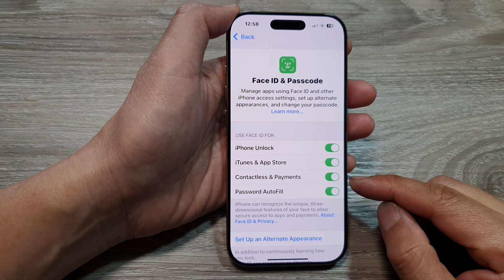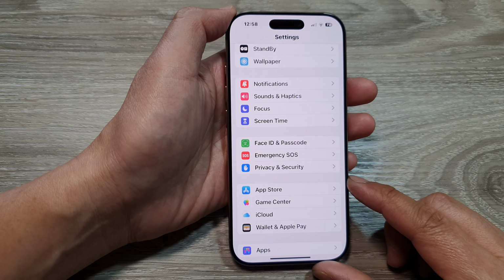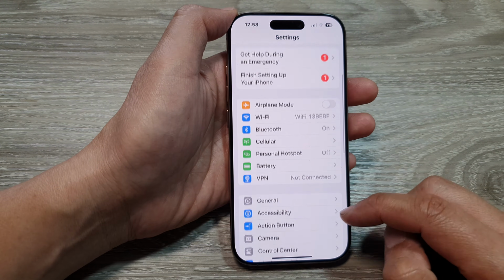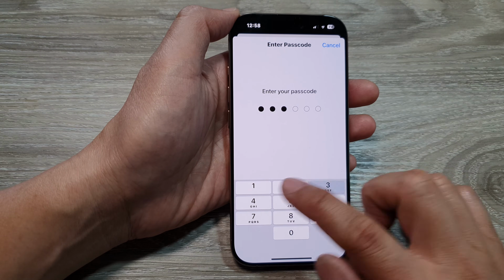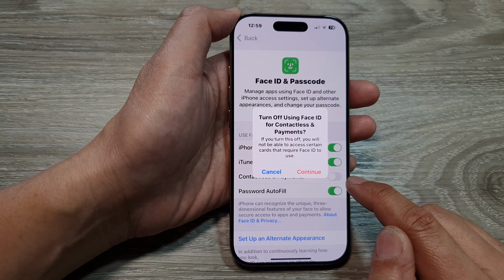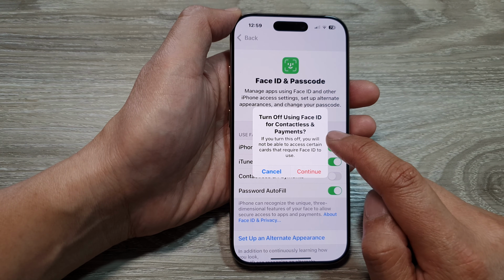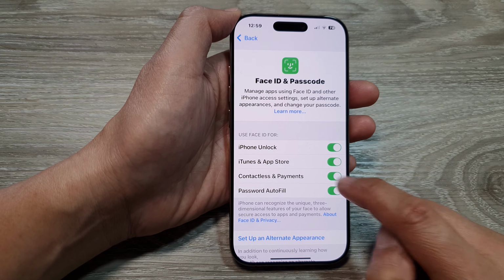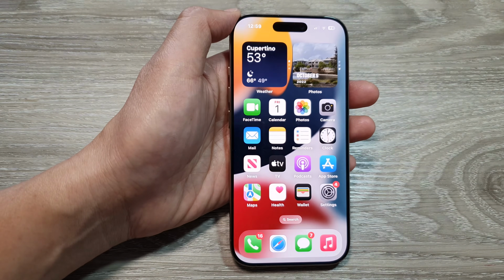💳 iPhone 16/16 Pro Max: How to Enable/Disable Face ID for Contactless Payments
Learn how to control the use of Face ID for contactless payments on your iPhone 16, 16 Pro, 16 Pro Max, or 16 Plus running iOS 18! This quick ITJungles tutorial walks you through the steps to enable or disable Face ID for secure, convenient transactions, giving you more control over your payment security. Make sure your Face ID settings align with your preferences and make payments confidently.